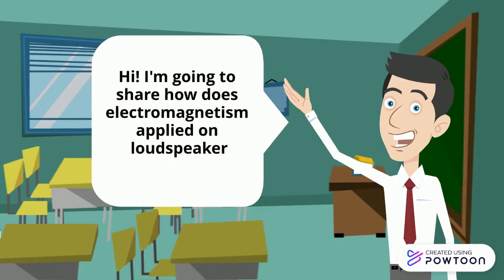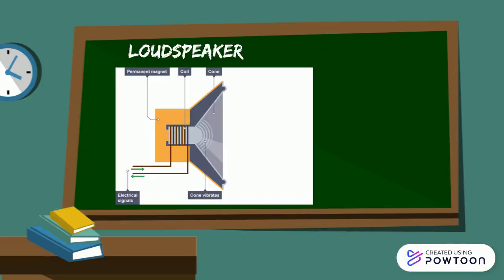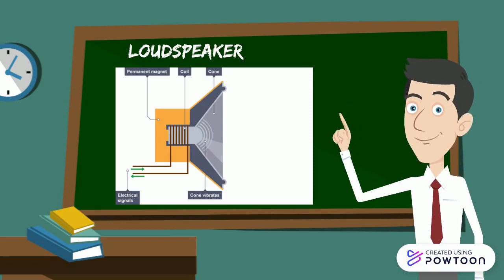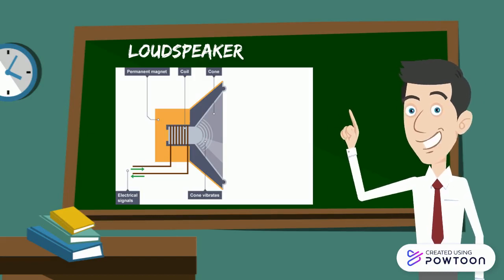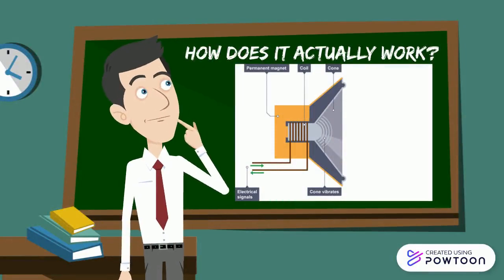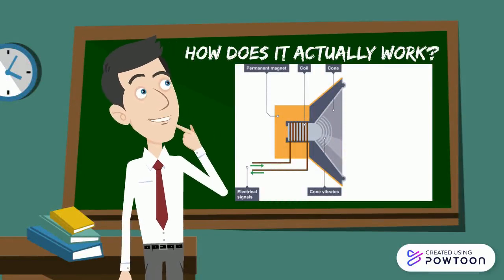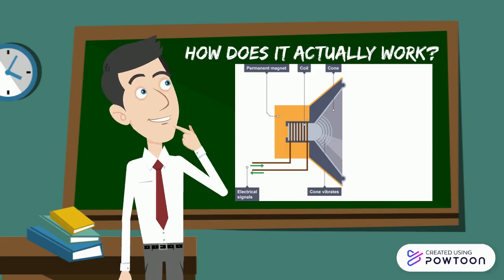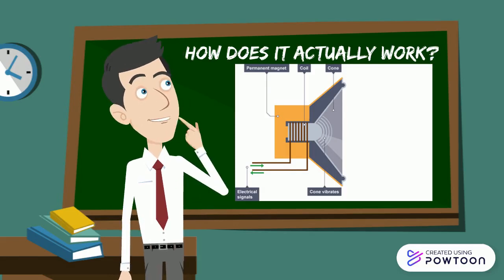Electromagnet in loudspeaker